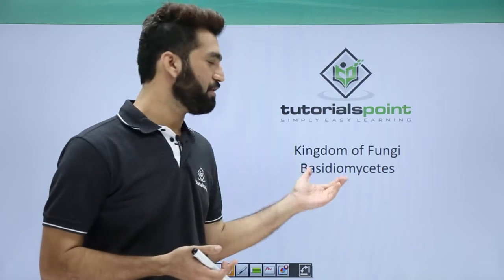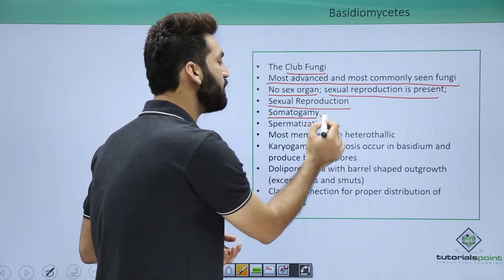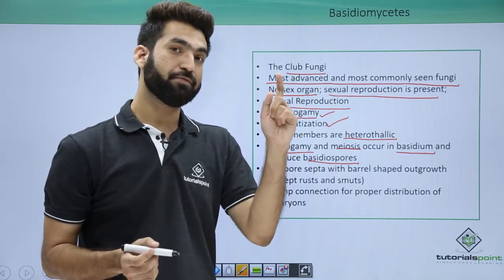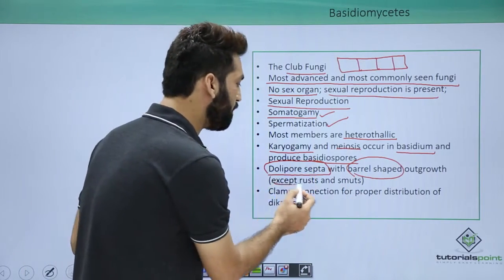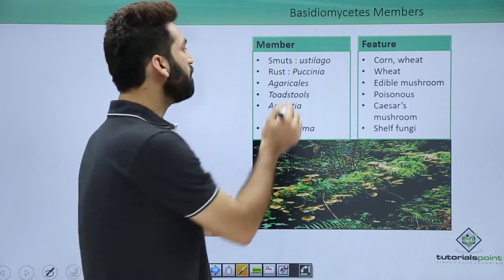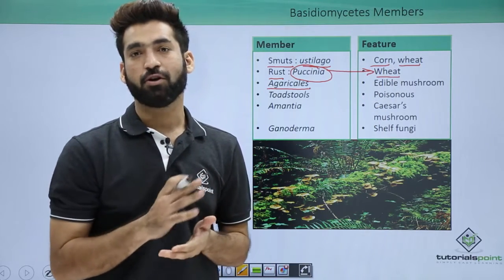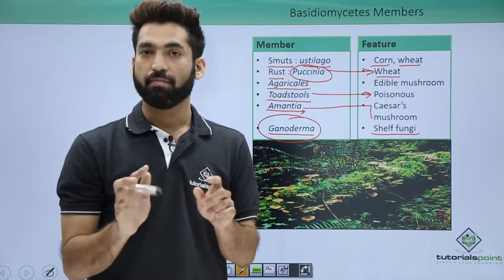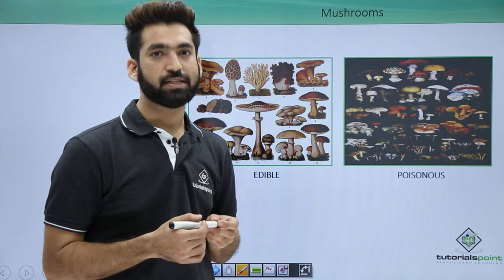Class 11th – Kingdom Fungi – Basidiomycetes | Biological Classification | Tutorials Point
Kingdom Fungi - Basidiomycetes